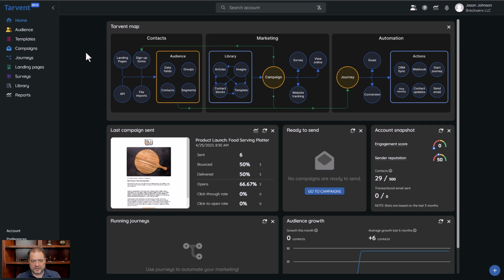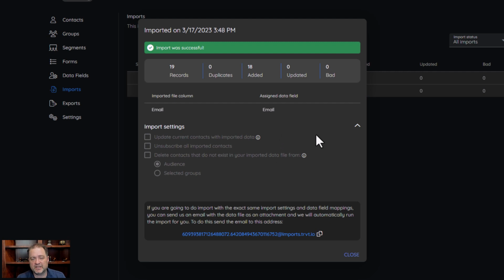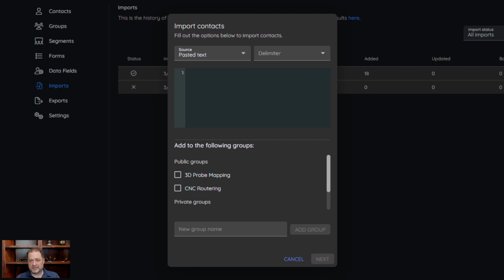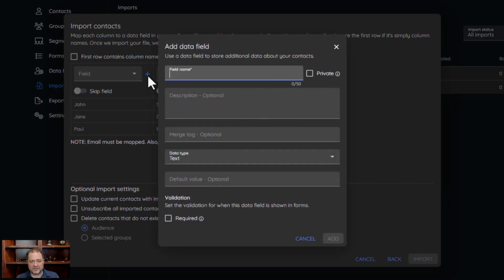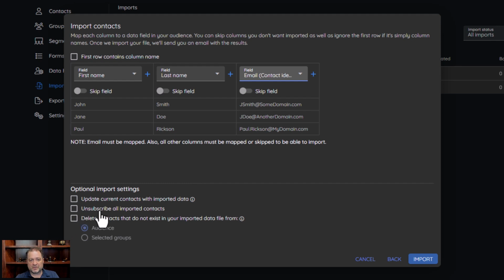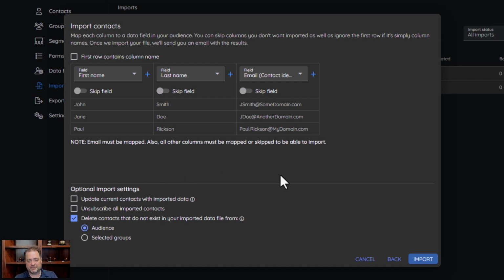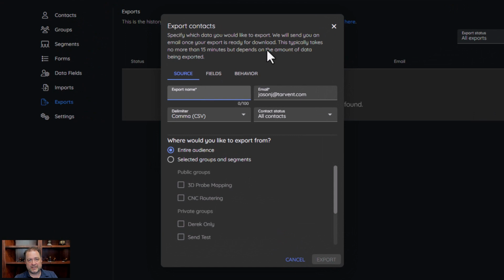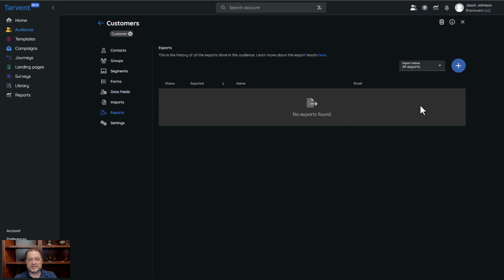Tarvent: Introduction to Imports and Exports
Learn more about how to import and export contacts into Tarvent.